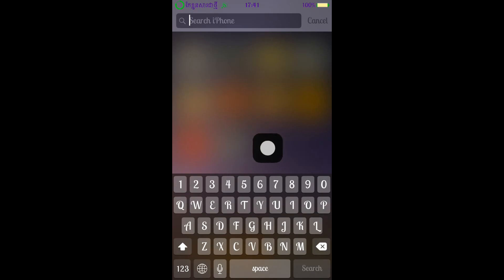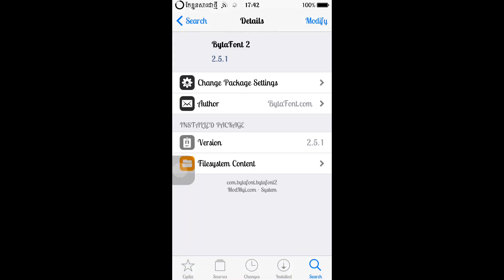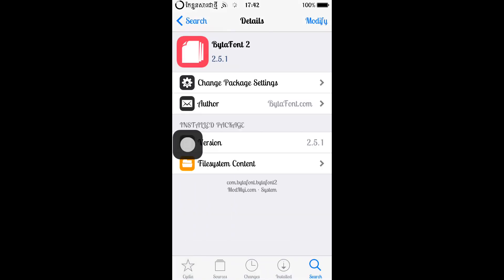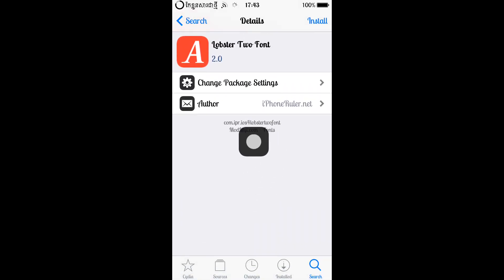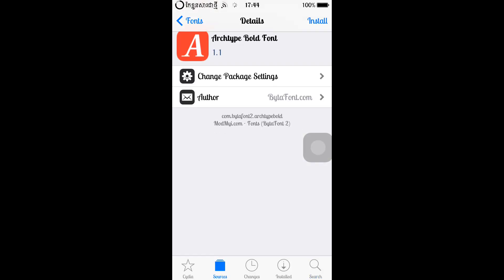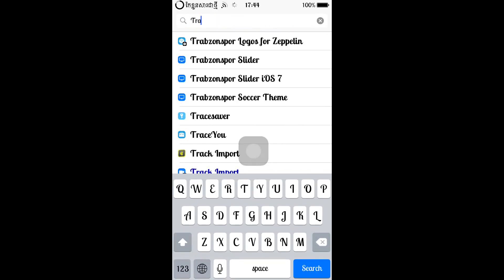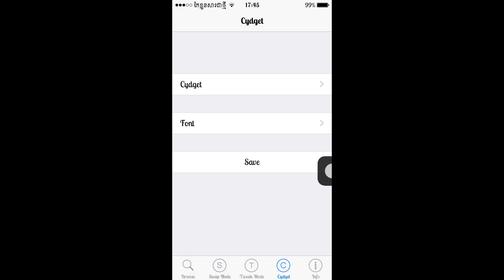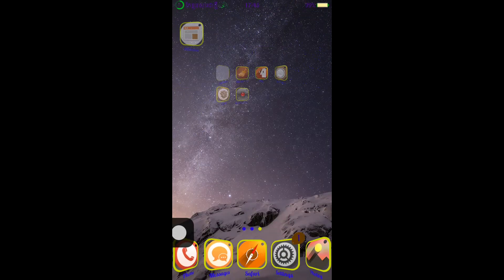How to change font style with Jailbroken iPhone|Byta Font 2 2015 Tutorial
Best iPhone Custom Fonts
- Lobster Fonts
- Romance Fatal Serif
- Transformer Movie Font.
Supported all device